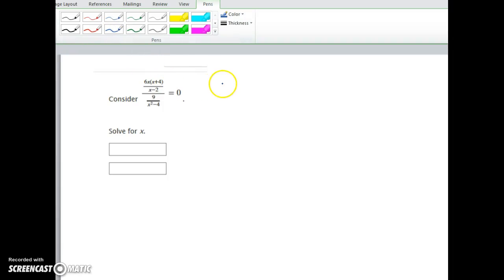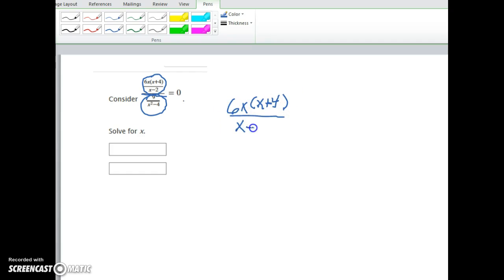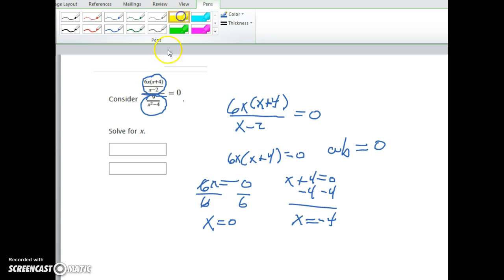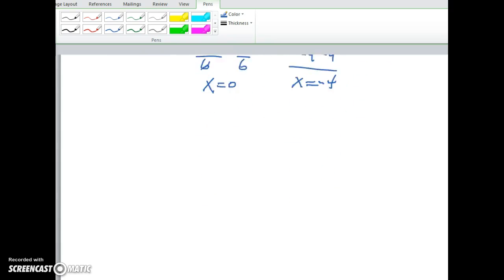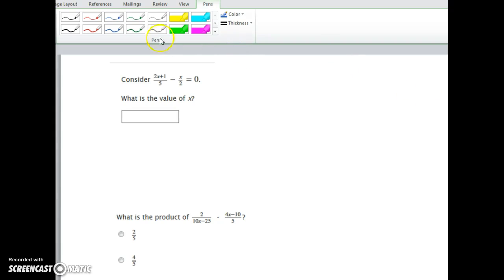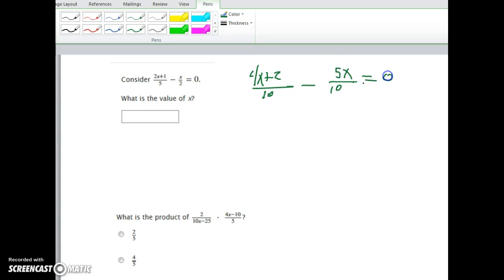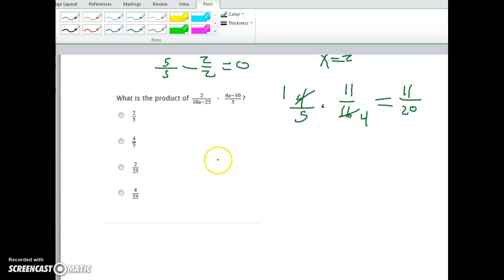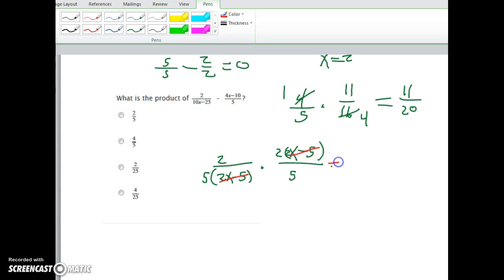Algebra I Cyber M3L5 Item 6 #2